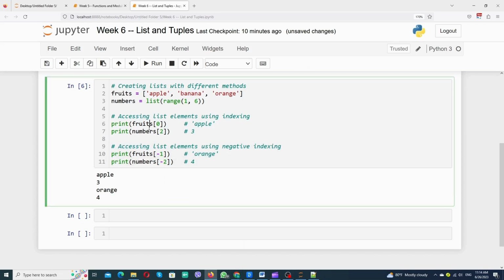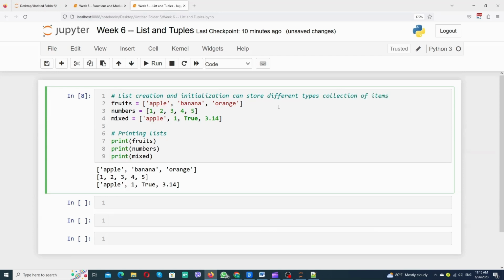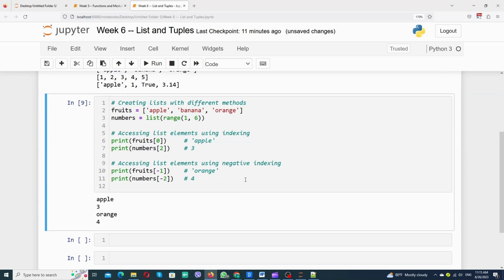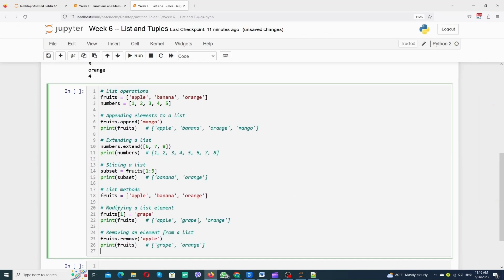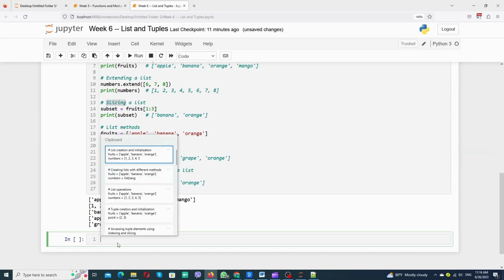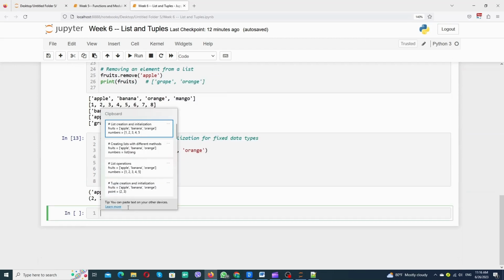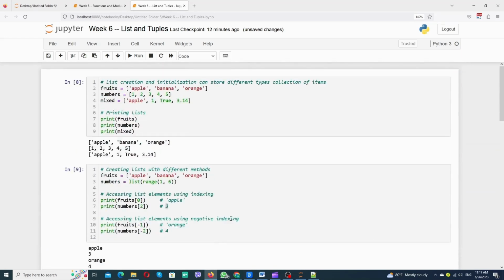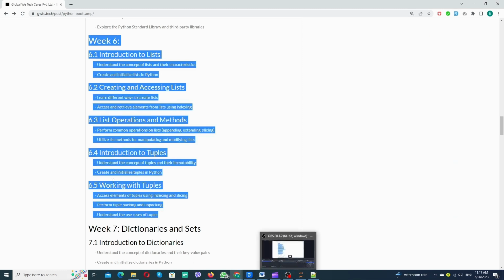Week 6: Lists and Tuples Mastery in Python: Course for Beginners (Step by Step Tutorials)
Title: "Python Course Week 6: Lists and Tuples Mastery"

Description:
Welcome to Week 6 of our comprehensive Python course! In this module, we delve into the fascinating world of lists and tuples, fundamental data structures in Python programming. Join us as we explore the power and versatility of lists, which allow you to store and manipulate collections of items efficiently. Learn how to perform various operations such as indexing, slicing, appending, and sorting on lists, enabling you to organize and manipulate data effortlessly. Additionally, we'll explore tuples, immutable sequences that provide a different set of benefits. Discover how tuples can be used to represent fixed collections of elements and gain insights into their unique properties. By the end of this week, you'll have a solid understanding of lists and tuples in Python and be equipped with the skills to leverage these powerful data structures in your coding endeavors.

Course Description: Free Python Course (15 Weeks)

Welcome to the Free Python Course! In this comprehensive 15-week program, you will dive into the world of Python programming and acquire the skills necessary to become proficient in one of the best programming languages for data science and beyond.

Throughout this course, we will leverage the collective knowledge of the Python community, including insights from Reddit, where the community has identified the best resources and ways to learn Python. You will explore the Reddit-recommended language features, libraries, and tools that make Python an ideal choice for data science, web development, and more.

The course will cover a wide range of topics, from the basics of Python syntax and control flow to more advanced concepts such as data structures, algorithms, and Django, one of the best frameworks for building web applications with Python. Along the way, you'll benefit from the expertise of industry professionals like Jose Portilla, whose Python courses have garnered praise within the Reddit community because our course structure has been inspired by his approach..

With an emphasis on hands-on learning, you'll have access to a variety of resources, similar to courses offered at online platforms like Udemy, Coursera, and LinkedIn Learning, which offer some of the best Python courses available. We'll also discuss free apps and websites specifically curated for learning Python, ensuring you have a wealth of options to suit your learning style.

By the end of the 15 weeks, you will have gained a solid foundation in Python programming, enabling you to write clean, efficient, and powerful code. You'll be equipped with the skills necessary to tackle real-world projects, analyze data, develop web applications using Django, and more.

Don't miss this opportunity to embark on an exciting learning journey. Enroll in the Free Python Course today and unlock the door to endless possibilities in the world of programming.